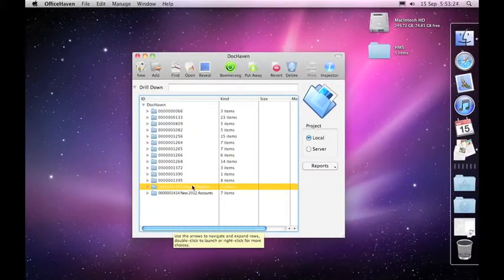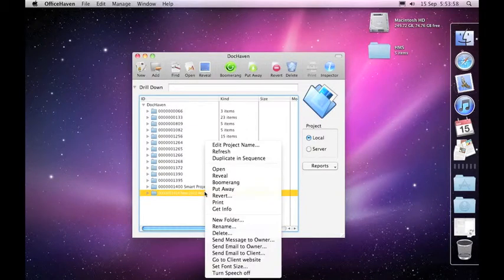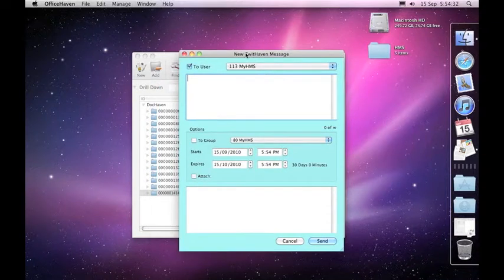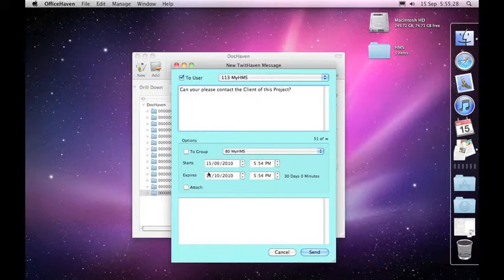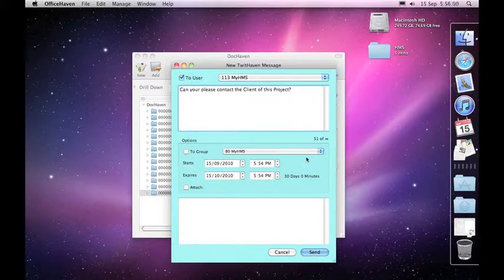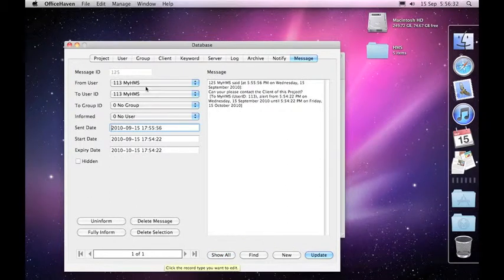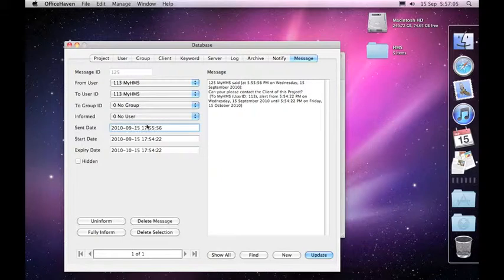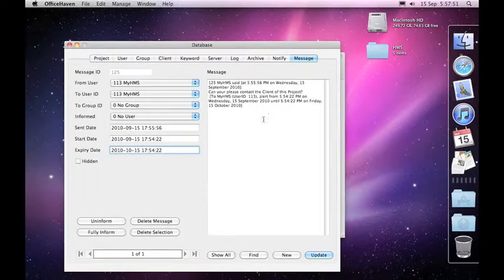HMS Part 39 (Database Messages)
This is a tutorial for Holy Mackerel Software. It shows you how to Manage the Message data in the Document Management System.